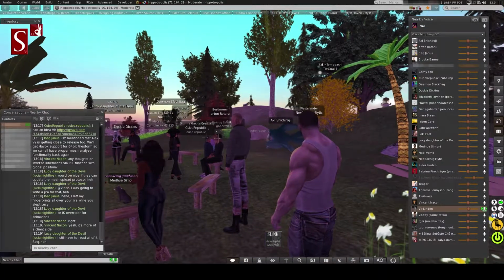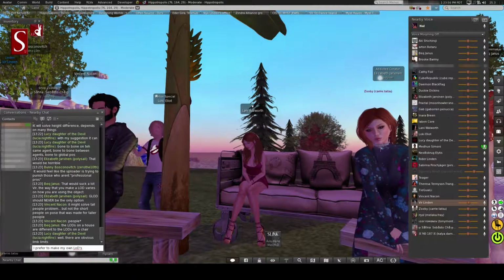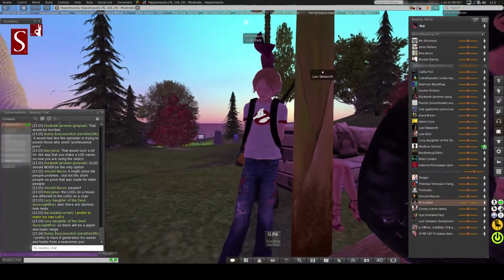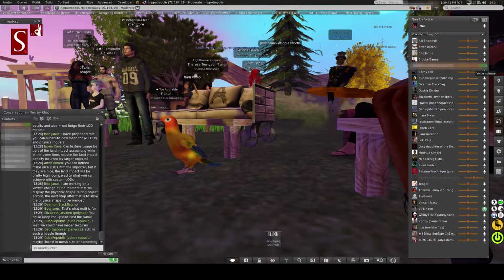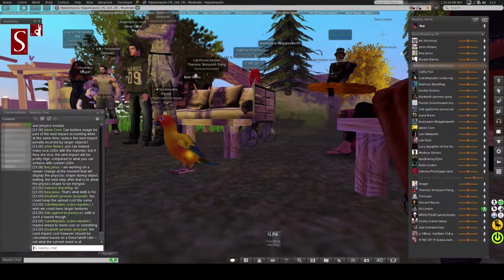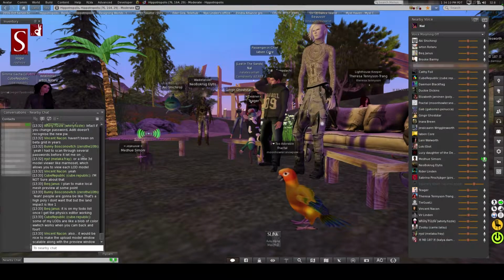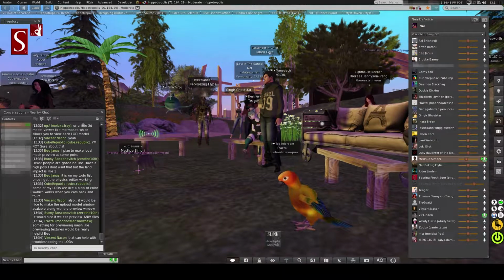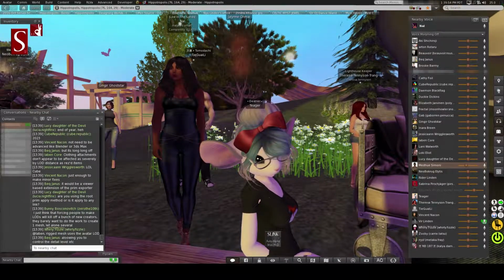Content Creation UG Meeting 2017-06-29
A well attended, interesting meeting. Server side baking and the construction of animated objects (Animesh) is proceeding.